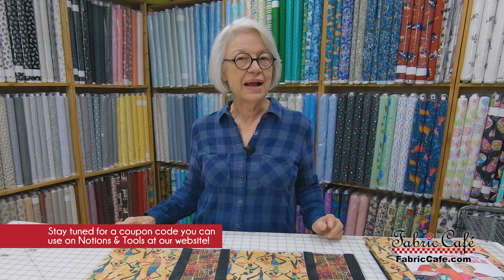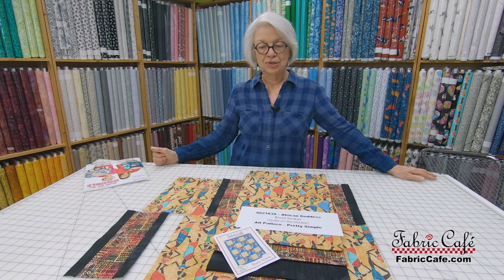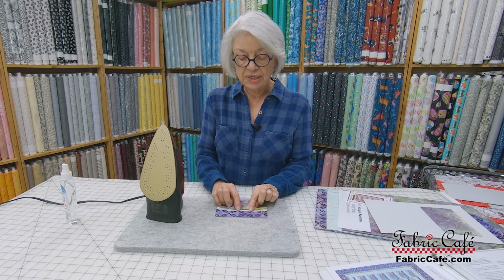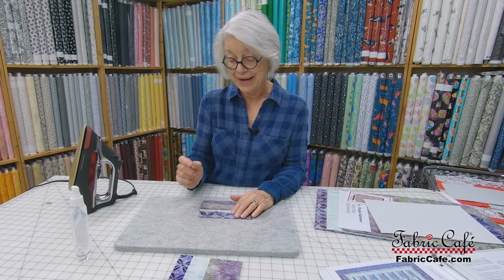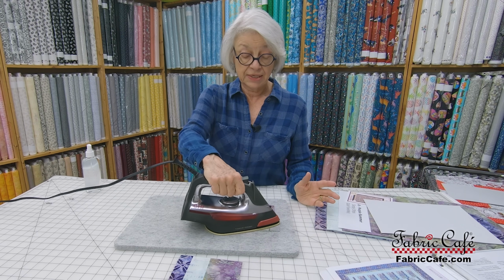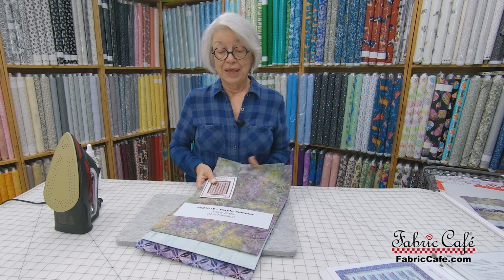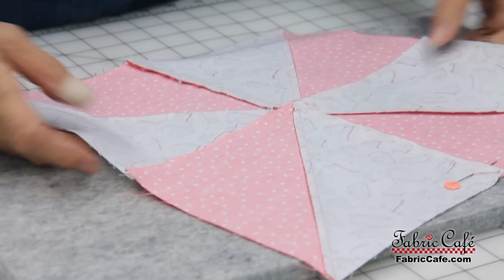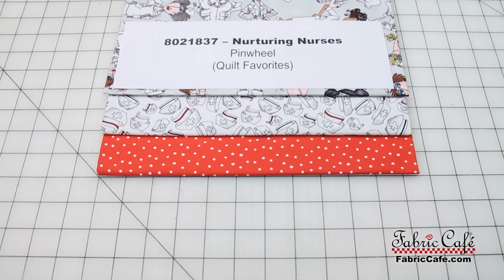How to Press Quilt Block Seams | 3 Different Ways!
Donna breaks down the great quilting controversy - which side should you press your seams?! Donna gives advice on pressing your seams closed and pressing your seams open. We also have some helpful tips and tricks on how to best match up your seams when quilting. Whether your are a new quilter looking on how to press your seams, or if your advanced and looking for some tips or tricks, Donna has you covered!
We post quilting tips and tricks on Tuesdays and post new 3-Yard Quilt kits on Thursdays! We have new product drops every Tuesday and Thursday
Featured Quilt Bundles -
Social Media -
Chapters:
00:00 - Intro
00:30 - Pattern Selection
00:49 - Broad Strokes Quilt Pattern
02:19 - African Goddess 3 Yard Quilt
03:06 - Simply Strips Quilt Pattern
04:07 - Pressing Your Seams Closed
07:39 - Pressing Your Seams Open
12:51 - Purple Summer 3 Yard Quilt
13:36 - Pinwheel Quilt Pattern
13:59 - Pressing Pinwheel Seams
17:46 - Nurturing Nurses 3 Yard Quilt
18:35 - Fabric Cafe Coupon Code!